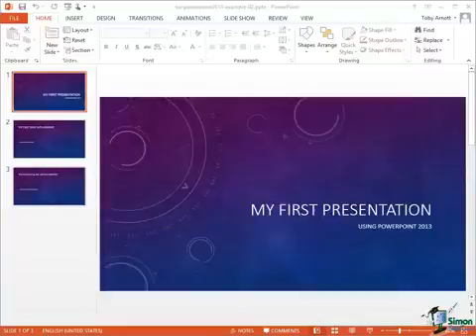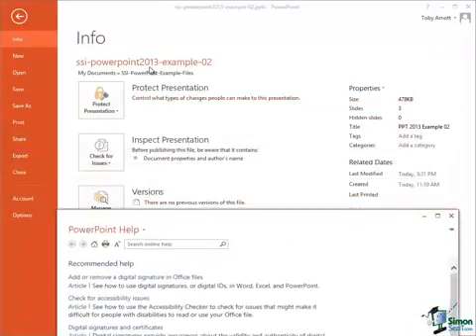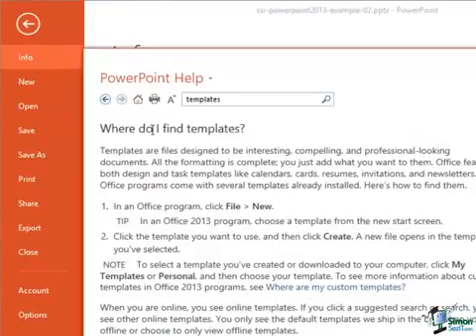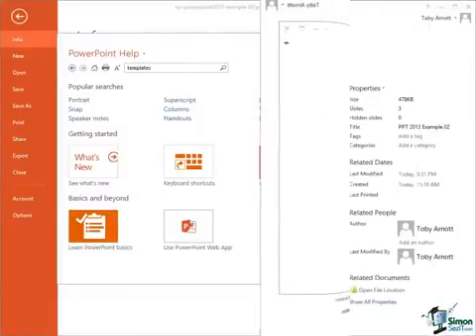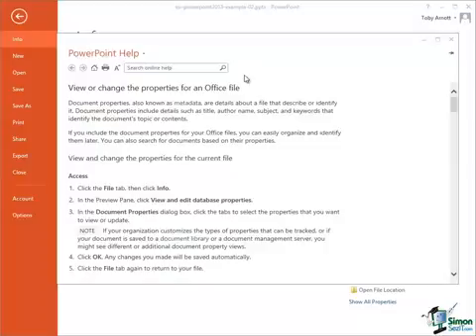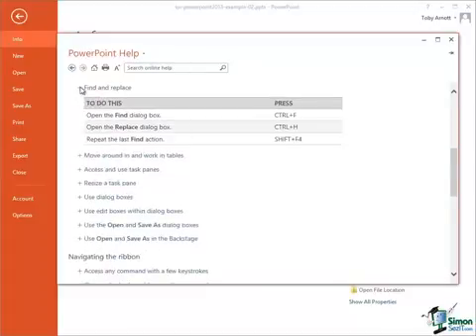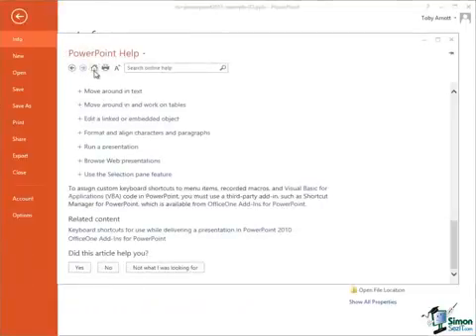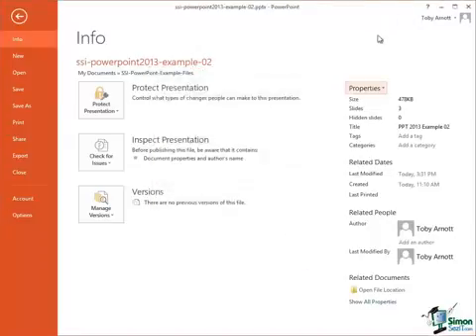PowerPoint 2013 for Beginners Part 6 Online and Offline Help